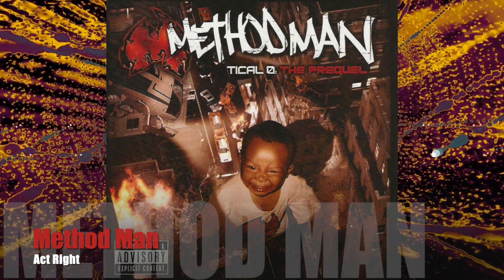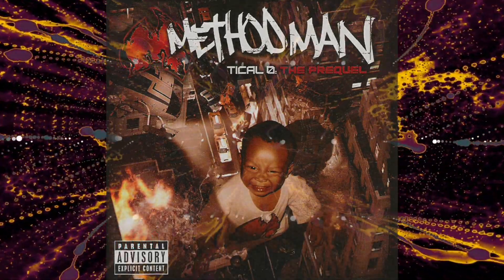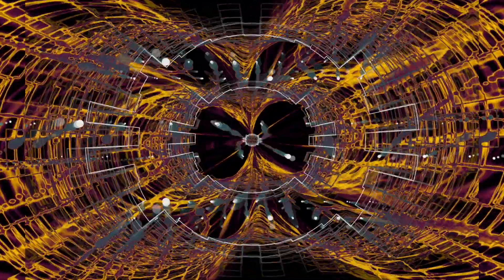🎵Method Man - Act Right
DripTup visualizer | see music differently.

lyrics
Awww shit! Ya know the name
Who flip flows like chessboards, there go the games
I'm drugs to the brain
Even on the 14th of February I ain't got no love for Elaine
Back doin' my thang, right
Livin' the fast life
Bitch grab a seat at the bar, get you some act right
If that don't do it then rock, lets bring it back like
"Damn right everybody get some act right"
Ever since I came up, rappers done changed up
Put your walking shoes back on and step your game up
I'm getting through off the books, rock we banked up
y'all don't think my shit off the hook, then y'all can hang on
I'm like a king that's so fresh so clean
I leave niggaz like black coffee, no cream
Come inside the party fuck up the whole scene
"That's right everybody get some act right"
Get up get up, ya know what we came here for
What up what up, get your asses out on the floor
Come on come on, I've been away for far too long
Guess who's back and far too strong for ya niggaz (now)
We feelin' good tonight, we hittin' 'dro like
We gettin money and gettin' honeys that flow like
My mic, my clothes, my life, my dough
Ya damned if you do, ya damned if you don't
Step inside my Range and get blammed if you won't
My Clan in the joint, man we got it locked
Like whatever niggaz got in the bank, I got it stopped
Y'all already know of my strength already growin'
And this game many may come but few are chosen
I don't usually do this, but keep the party going like
I get tips from BIG and Pac when they blastin' the heat
If you's a rapper, don't ever ride the passenger seat
One to grow on
When up shit's creek, you get your roll on
Boy I never stop, I go on, so on and so on
Rappers can't fuck with me
My career's like somebody put glue in your chair and now your stuck with me
I don't use pick up lines, I guess I'm just picky
Extra extra read all about it
Who shits they grounded, flies all around it
My trees don't doubt it, they green as a salad
All American Express I never leave home without it
I'll never go pop, Meth Man I'm bout it
Whenever I rock, the jam's over crowded
I'm never gonna stop, the fans won't allow it
Yo, get it you got it, if you got it then good
"There's a lot of rappers rappin' but not a lot of 'em could"
I'm that boy in the hood that told Red Riding Hood
There ain't nothin but wars in my neck of the woods
So! Who's ready for MC Whoa
What's beef? Beef is what I got teeth for
I eat up everything on my plate then eat yours like
"Stand up! Staten Island, Lond Island get some act right
Every borough, New Jersey get some act right
Each state, west coast, east coast, dirty south, midwest get some act right
If it ain't well, it ain't right
If it ain't Meth, it ain't tight
So on that note like this, everybody get some act right"
Source: LyricFind
Songwriters: Clifford Smith / Dana Stinson

Be somebody... join a group!
exclusive content - pro tips - talk music - make requests - post shit
Geek out with VJ-ODA!